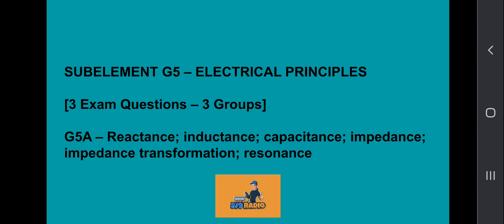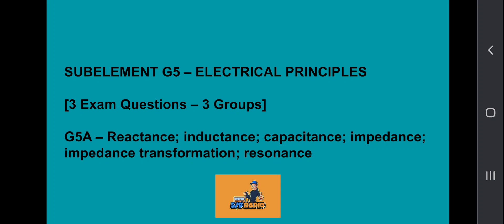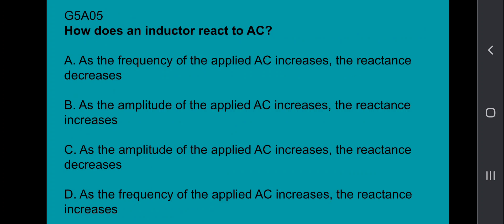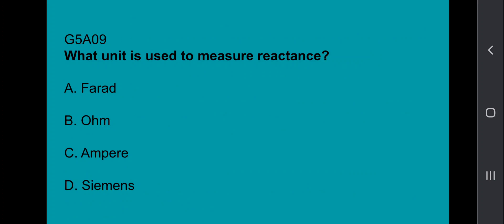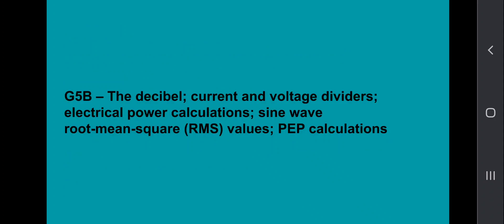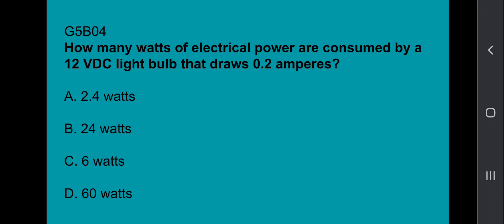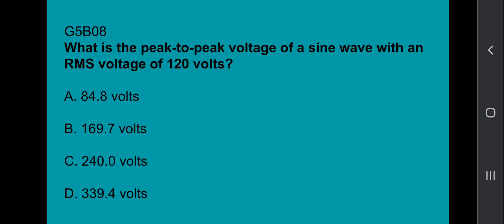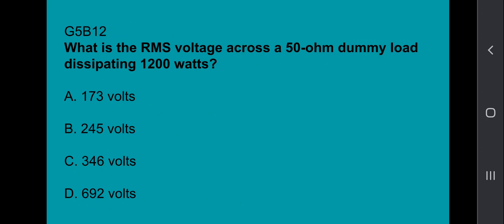2023-2027 General Class Question Pool Video 4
KC9PHK reading the General Class Question pool slides for 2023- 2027.  This time I took the suggestions and have only read the questions and the correct answer.

 Subelement G5 is the topic of this video